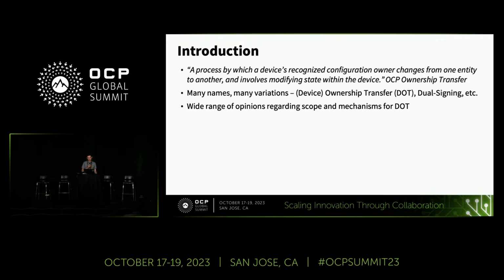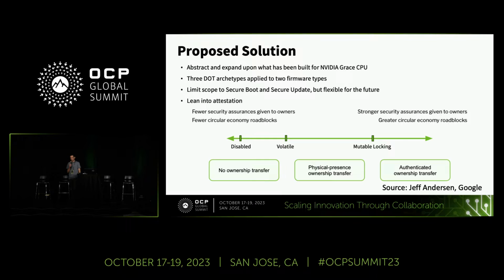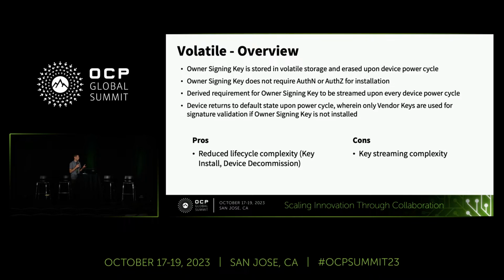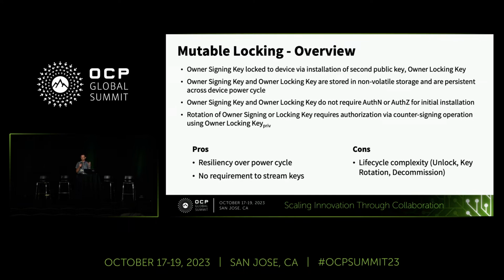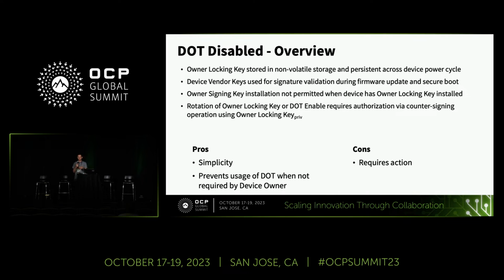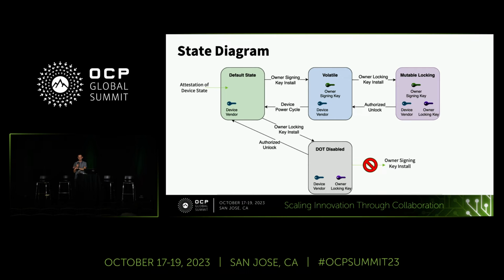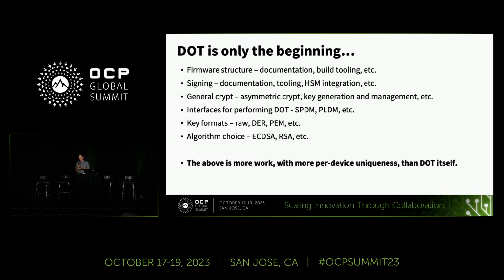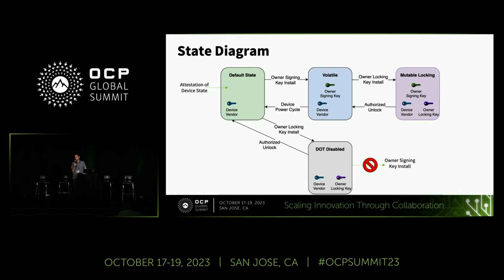OCP Device Ownership Transfer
Presented by Chris Hillier (NVIDIA)

This presentation introduces Device Ownership Transfer as a concept, explains the importance of Device Ownership Transfer, and also discusses some pitfalls and operational complexities associated with specifying and delivering OCP Device Ownership Transfer. While Device Ownership Transfer is a topic that has been discussed extensively within OCP Security, this presentation is intended to ignite conversation, align vision, and provide clarity on a path to specifying OCP Device Ownership Transfer. With any luck, this presentation could even introduce a proposed OCP Device Ownership Transfer architecture.